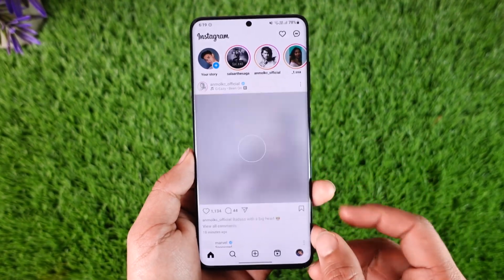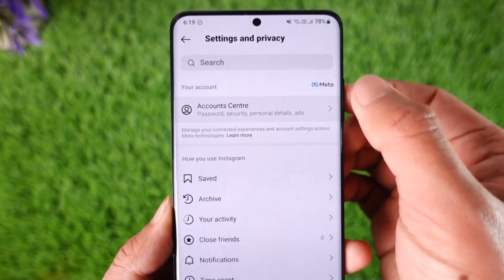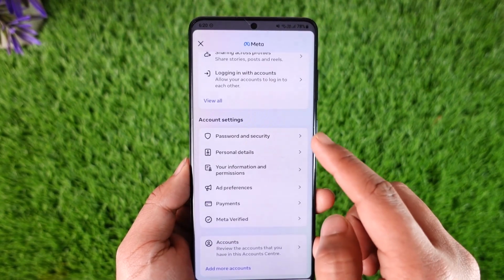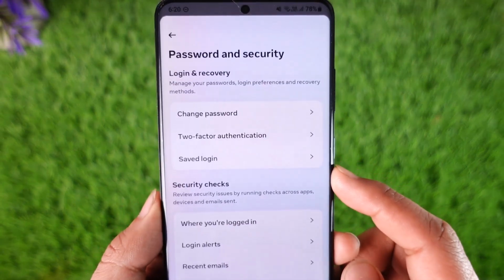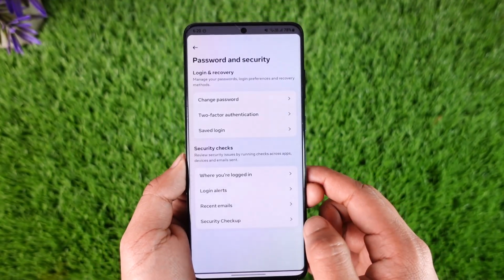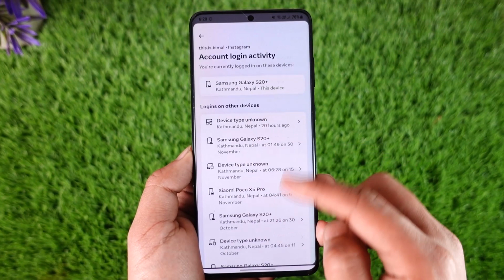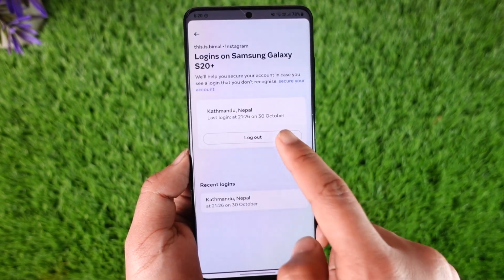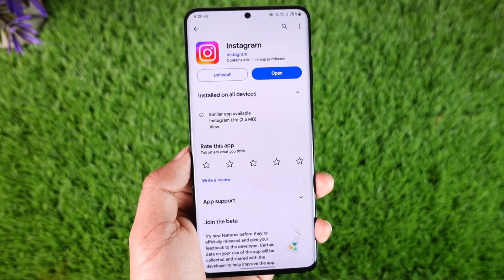How to Remove Insta Account from Another Device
In this tutorial video, I am simply going to show you how to remove your Instagram account from another device.

~Chapters:
0:00 Introduction
0:12 Remove Insta Account from Another Device
1:00 Conclusion